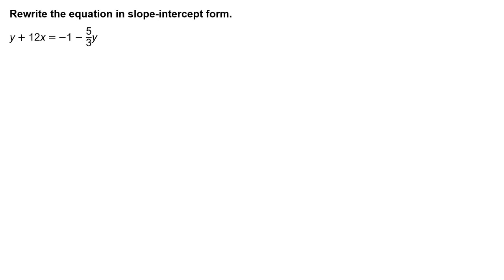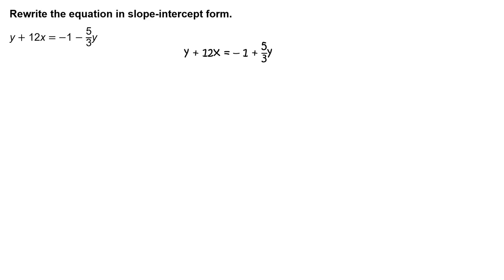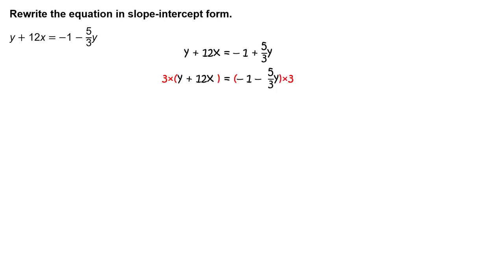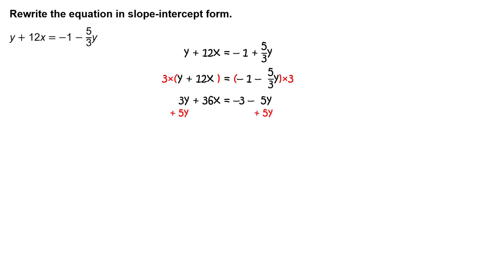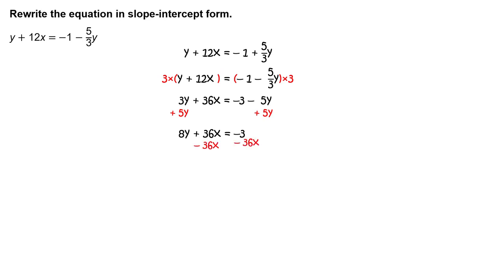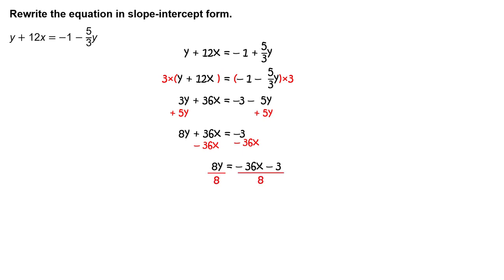RR_soln_AT11_09_02_78